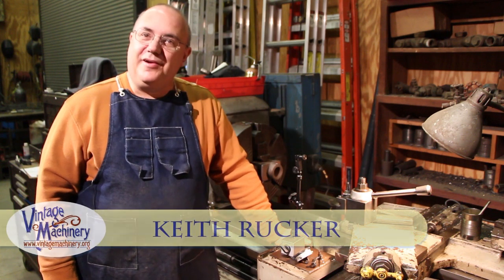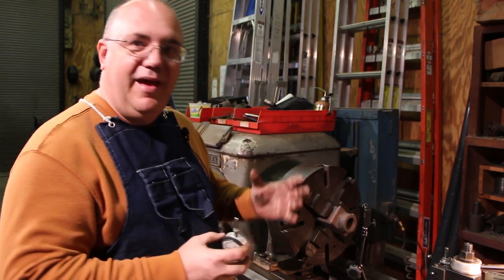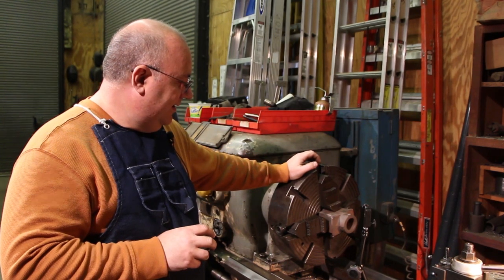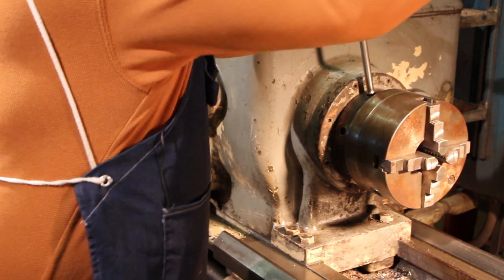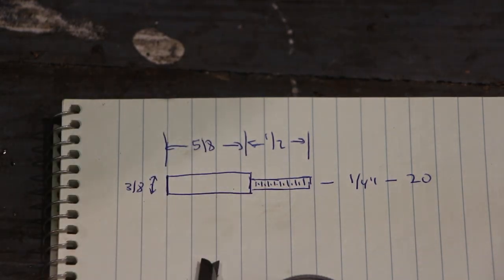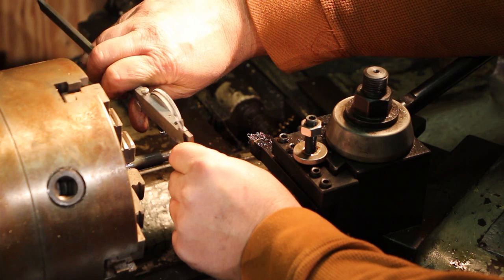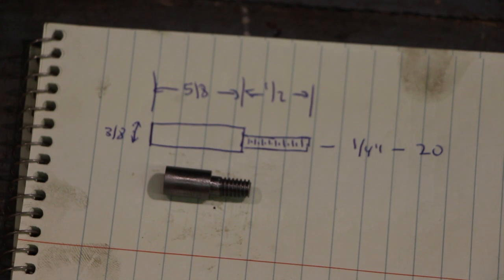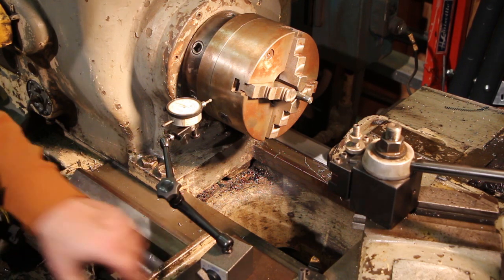Making a Indicator Attachment Stud for a NOGA Holder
How I made a stud to mount an indicator on a NOGA holder.  Also has a bit about Camlock lathe chucks and Indicator Hole Attachments

Music License for Intro/Outro Music - "Better and Better", by Joel Hunger:
grants Melody Loops and its licensees, including Keith Rucker owing YouTube channel Keith Rucker, permission to use this Music.
This Music may be used in commercial and personal projects and in monetized videos (such as Youtube or Vimeo) without paying additional fees or royalties to author. The Music must be used in accordance with the Melody Loops End User License Agreement
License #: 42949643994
CONFIRMATION SUMMARY
Here are a few details of this Grant and Permission:
It is conditional upon full receipt of payment; The Music may be used in various multimedia applications including as video games, educational software, powerpoint and keynote presentations, television advertisements, radio spots, documentaries, institutional and corporate advertising, hold on, jingles, websites, flashes, banners; The Music may be modified but may not resold or redistributed outright by licensees of Melody Loops, although it may be included as part of a production; and The Music is being licensed not sold. 'Melody Loops' referred to above means Melody Loops Inc., operators of (the 'Site').
Joel Hunger
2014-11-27